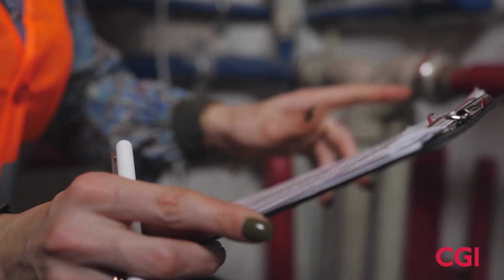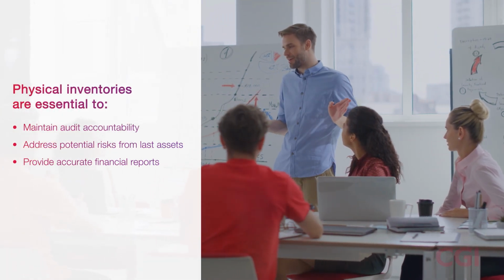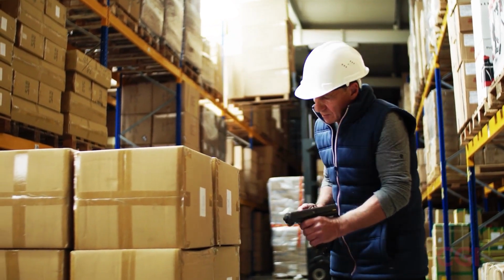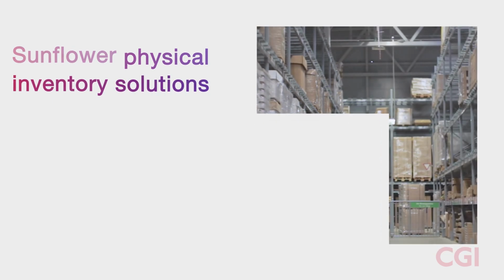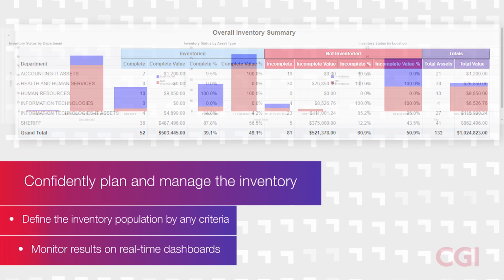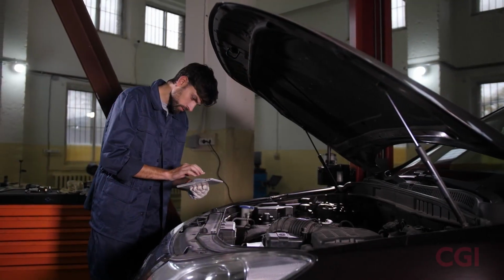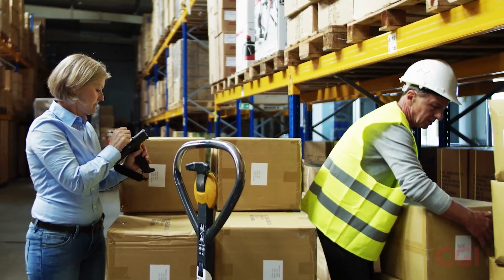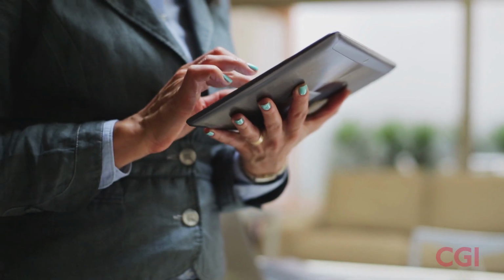CGI Sunflower asset management solution for physical inventory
Asset managers in federal agencies and other organizations are responsible for tracking thousands or millions of assets, which are essential for their missions and spread across multiple locations – often worldwide.

CGI Federal's Sunflower Asset Management solutions support the entire asset lifecycle, ensuring accountability and operational success. Enabling managers to monitor the physical location, maintenance status, and accounting information across the entire asset management lifecycle at a granular level, Sunflower is the asset management system of choice for more than 75 organizations. This video provides a breakdown of Sunflower’s capabilities and applications.